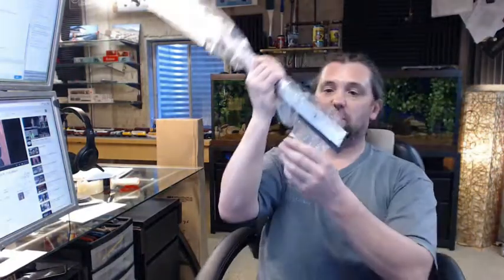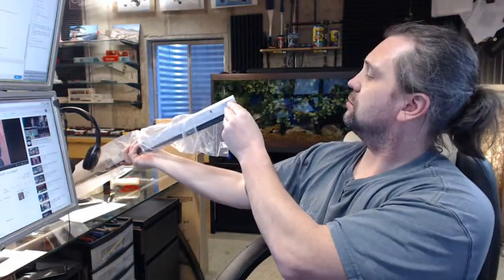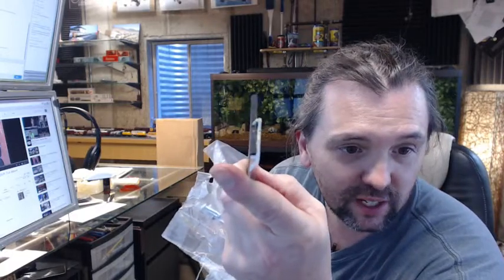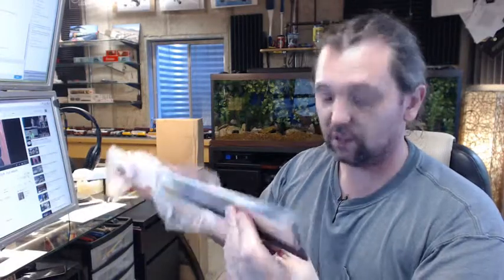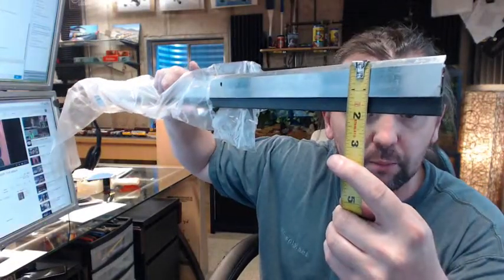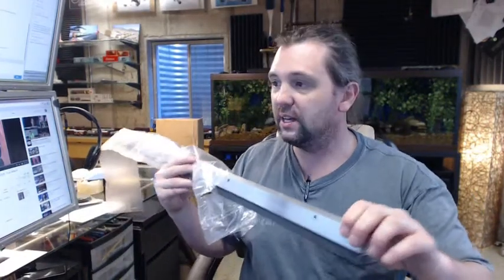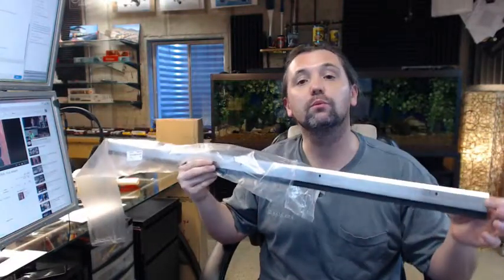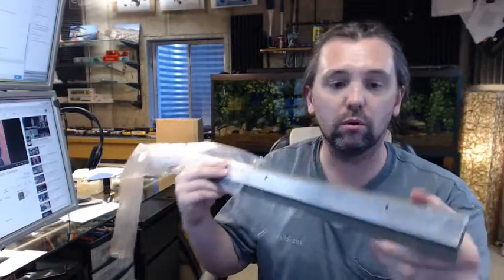Zero 39A 24" Aluminum Door Sweep with Solid Neoprene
This video is to bring you a closer look at the Zero 39A 24" Aluminum Door Sweep with Solid Neoprene.
39 is representative of this profile, an aluminum holder with a neoprene seal.
A means is in a aluminum finish.
I like this seal material from this 39 a lot from Zero.
You can see there is a little hook and it's resting inside of neoprene because what end up happening over time a door can get pulled closed and pull the neoprene out, in separating its ability to make contact with the seal material behind it while is possible to damage unintentionally that piece of solid it's really inherit well to the aluminum extrusion not only that hook feature that it's got adhesive.
I also like Zero because they take their time to pre drill these neoprene holes which not everybody does that.
There is a link below this video showing everything important dimensionally.
Below the video you will see the fact that the extrusion is 1 1/4"
Seal material it self is 1/2"
Overall height 1 3/4"
Available in different colors from Zero.
Neoprene is a very good material because is durable considered heavy duty versus silicon or vinyl.
Available in several different lengths on the web site.
If you have need for a custom length and the length is not listed , order the next larger piece or pieces and indicate in comment field what actually length do you wanted cut to and we will do so.
The reason is if you want to cut this 3' piece to 32" you will eliminate the screw and the next one is all the way over here so you have to re drill a screw, so when we'll cut something for you we relocate the screw in a proper location.
That slided hole will hope compensate for the missed drill hole as well.
I am a big fan of Zero because they have a lot of unique solutions for a lot of products, that hook right here, just go around and see who does that, that's a great feature.
Great quality company, excellent customer service.